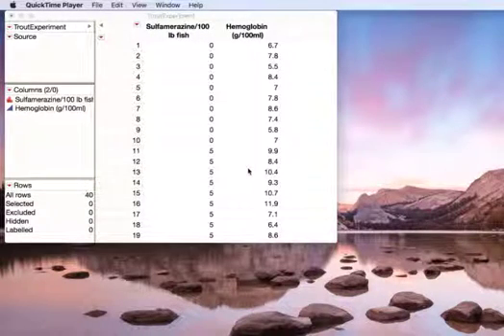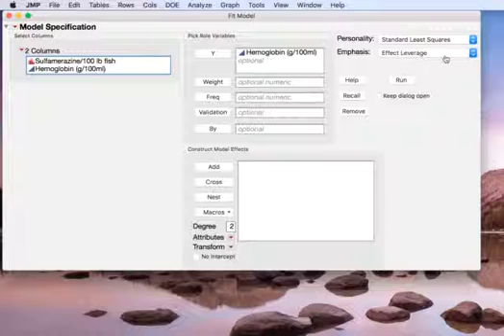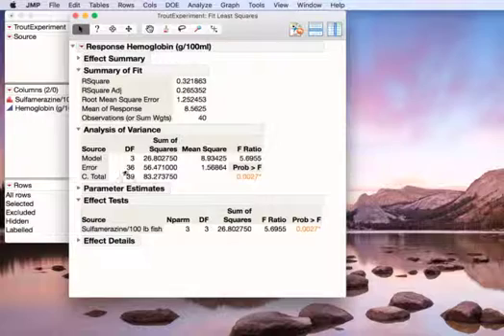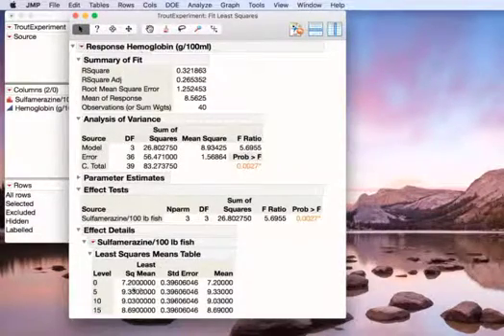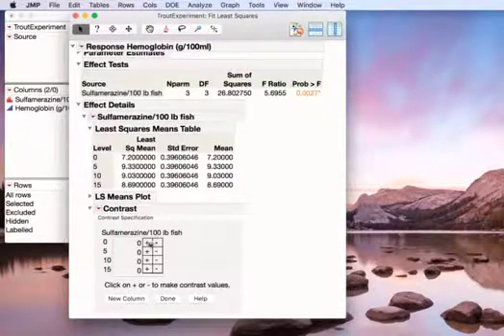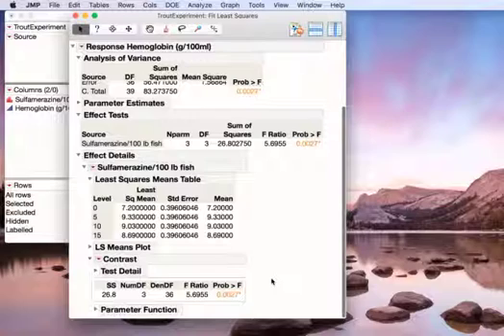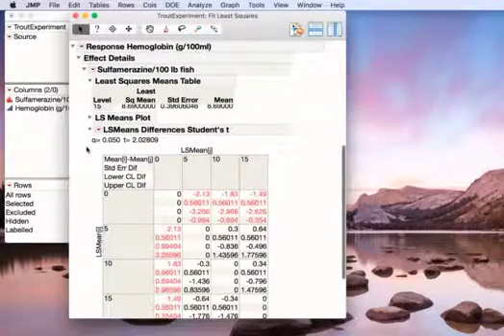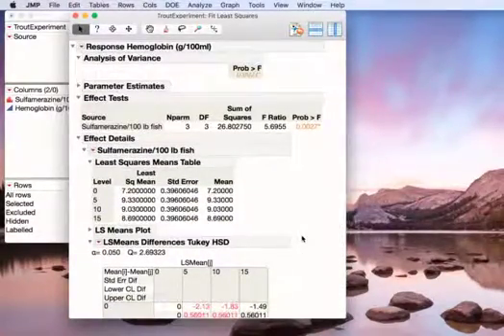3 CRD Analysis in JMP